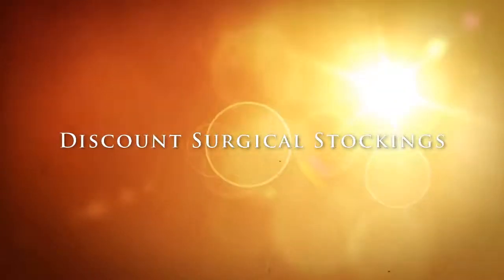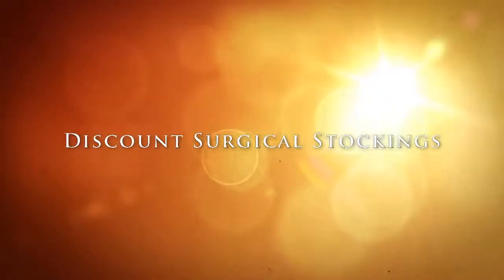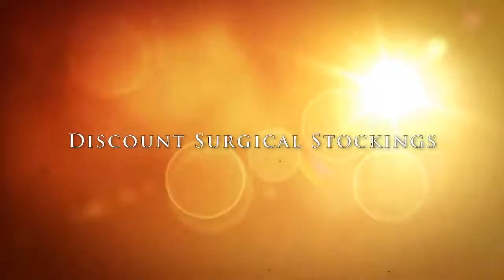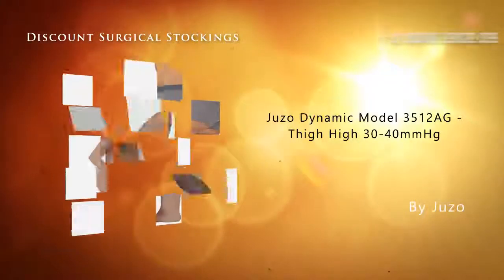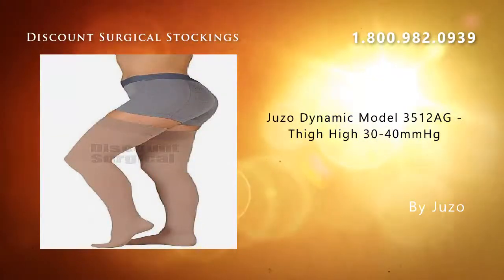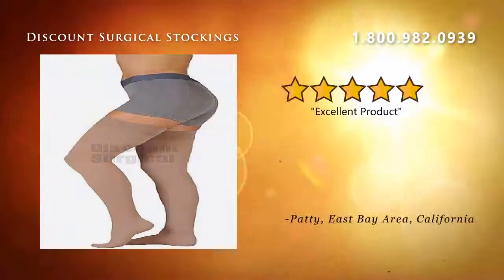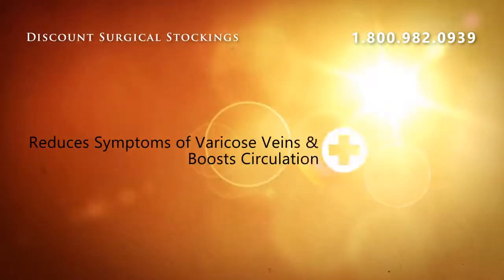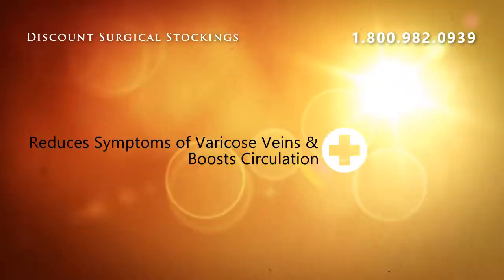Juzo Dynamic Model 3512AG - Thigh High 30-40mmHg buy @ Disc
Juzo Dynamic Juzo Varin  Model 3512AG -  Thigh High 30-40mmHg Special Orders are Non-Returnable/Refundable!!!Durable and versatile, these opaque compression stockings feature a  seamless, two-way stretch knit for a contoured yet comfortable fit. Excellent ContainmentUndetectable under sheer hosiery Highest durability Silicone BorderStyle: Thigh High Compression: 30-40mmHg Standard Colors Available: Beige &amp; Black   Features:  Extremely soft two way stretch for easy movementOpaque knit, virtually inconspicuousSeamlessUnisex MaterialHigh quality latex free lycra fibers          Offering one of the largest varieties of compression stockings in the industry, Juzo provides products that are ideal for every lifestyle and specialized need.   All Juzo compression garments are made with Lycra. Along with the two-way stretch elasticity, Lycra maximizes wearing comfort and allows the garment to move with you throughout the day.  Fiber Contents: 35% Elastin Lycra and 65% Polymid Fiber-Soft

Juzo Dynamic Model 3512AG -  Thigh High 30-40mmHg